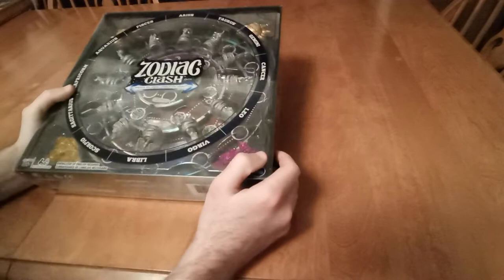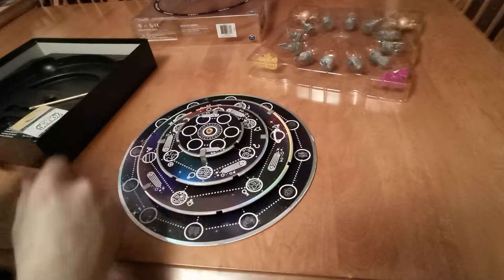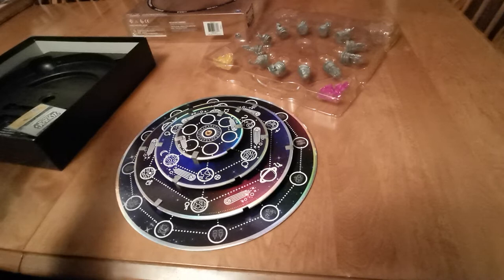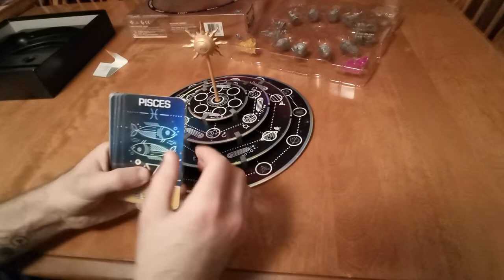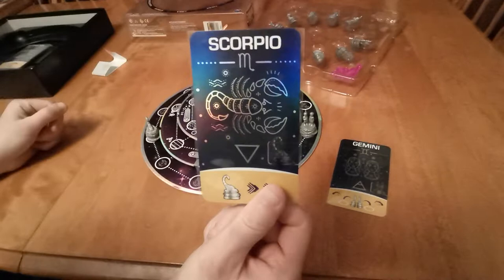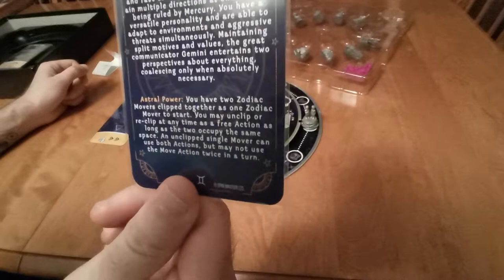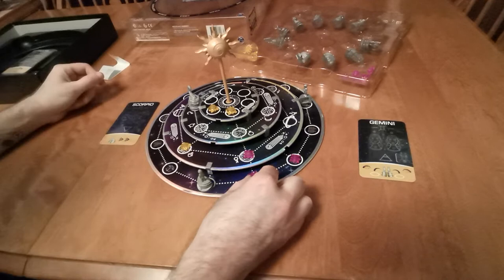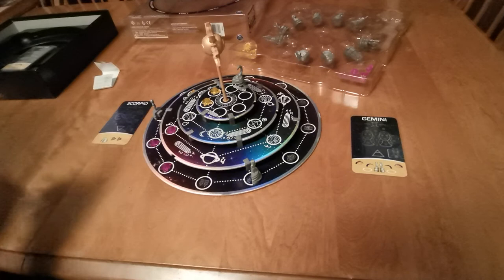Zodiac Clash - Board Game Review/How To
Welcome to another episode of Board Games Are For Everybody.

Today we are taking a look at Zodiac Clash. A game where you master your Zodiac power in an attempt to place 4 consecutive constellations in a row before your opponent.

Hopefully you all enjoyed this video. Until next time just remember that Board Games Are For Everybody!